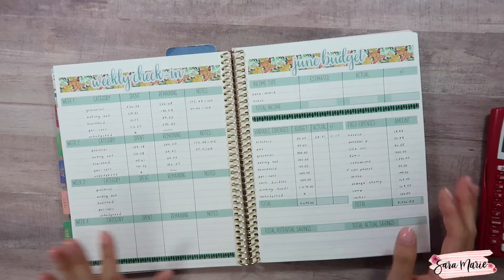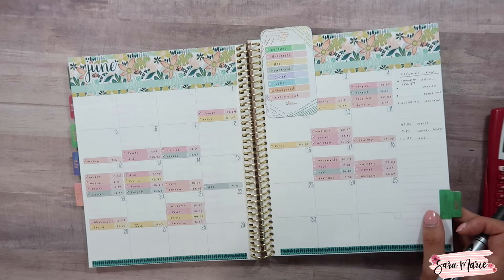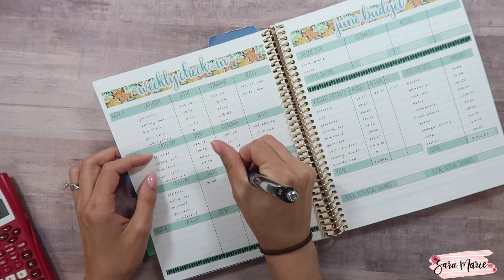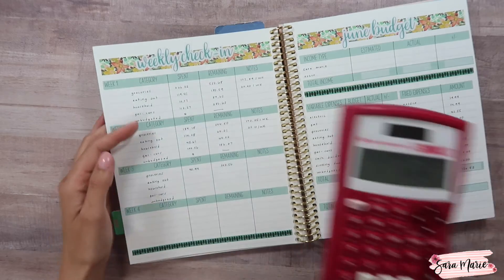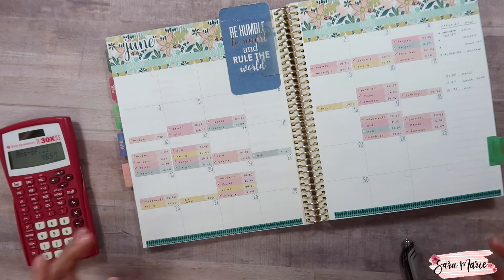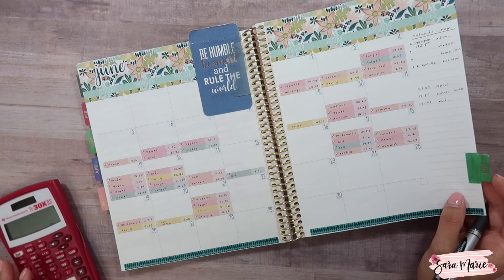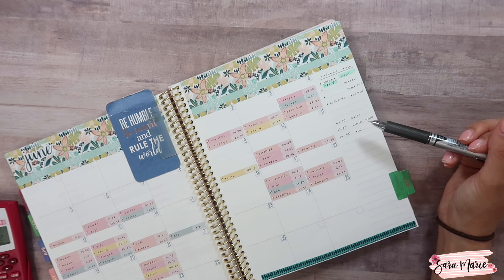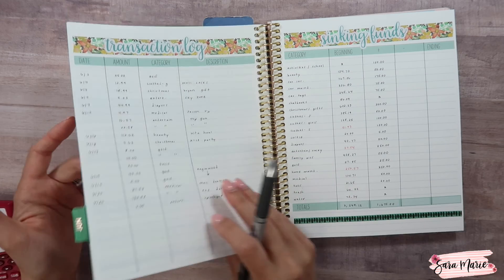Week 3 Check In | June 2022 Budget | Sara Marie Stickers | EC Monthly Planner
In this video I check in and see how we're doing for the month of June. Hope you enjoy!

Items Mentioned in this video:

Pink Calculator